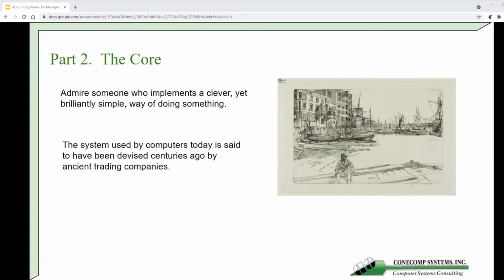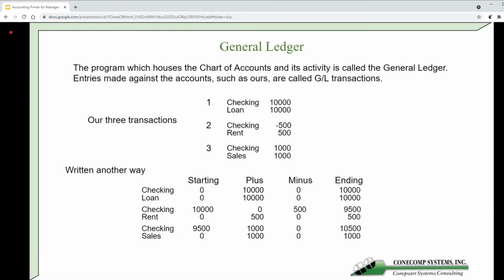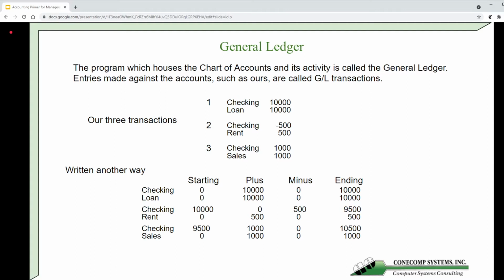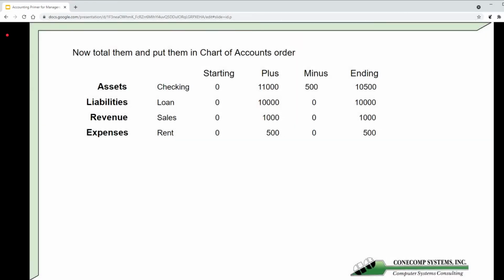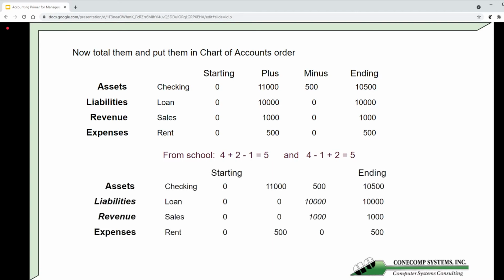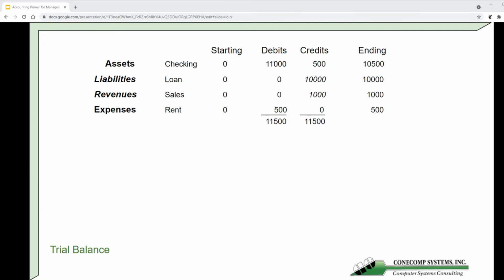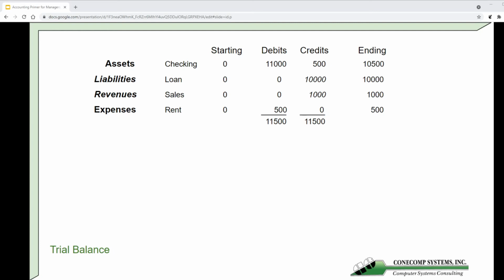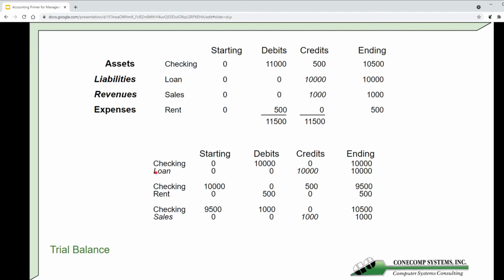Managers Primer Part 2